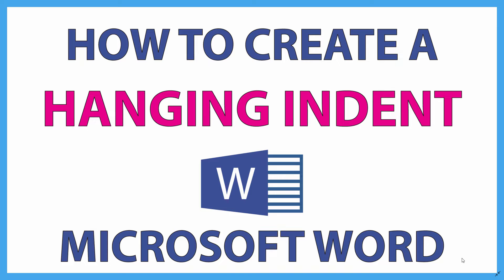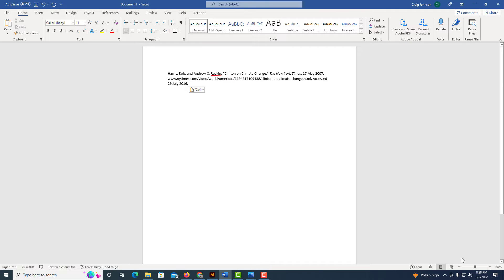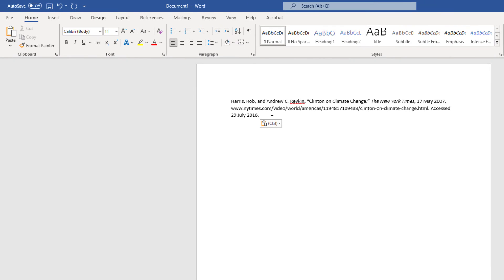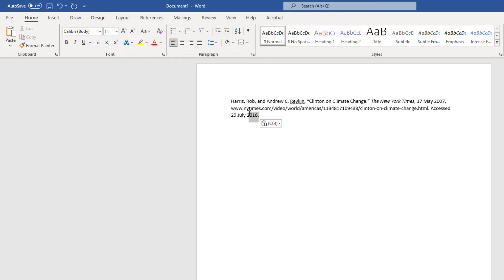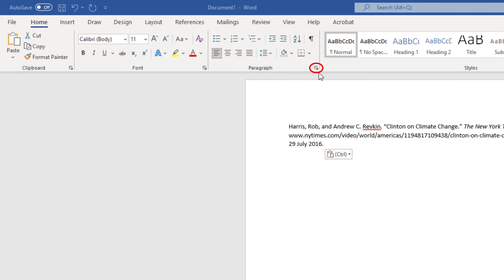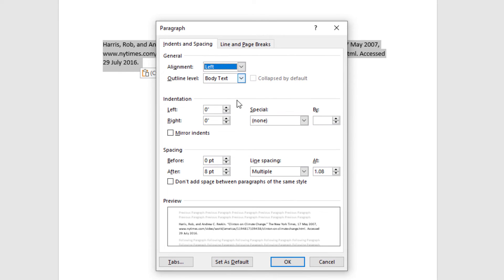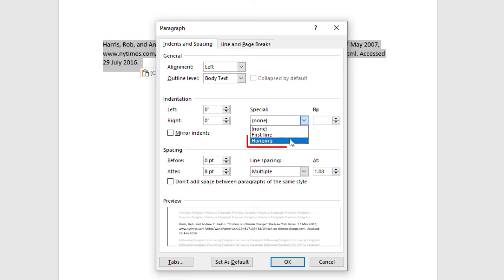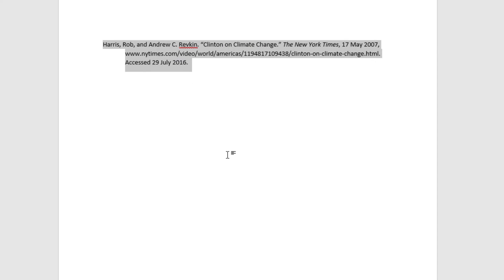How To Create A Hanging Indent In Microsoft Word | 365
This is a video tutorial on how to create a hanging indent in Microsoft Word. I will be using Microsoft Word 365 for this tutorial.

Simple Steps
1. Open you Word Project.
2. Select the text that you want to create a hanging indent for.
3. In the "Paragraph" Section, click on the dropdown arrow in the lower right corner.
4. In the dialog box that appears, select the dropdown below "Special" and choose "Hanging".

Chapters
0:00 How To Create A Hanging Indent In Microsoft Word
0:20 Open Your Microsoft Word Project
0:35 Select The Text That You Want To Create A Hanging Indent For
0:50 Click ON The Paragraph Dropdown Arrow
1:10 Click On The Dropdown Under Special And Choose Hanging
1:25 Example Of A Hanging Indent